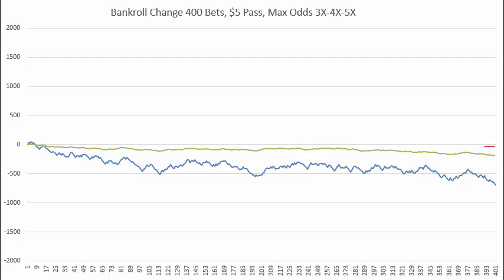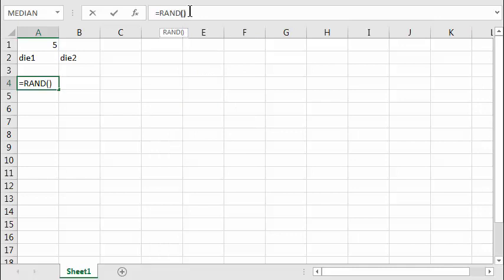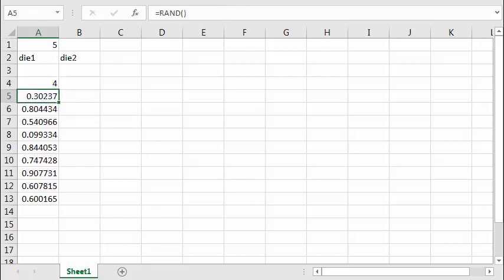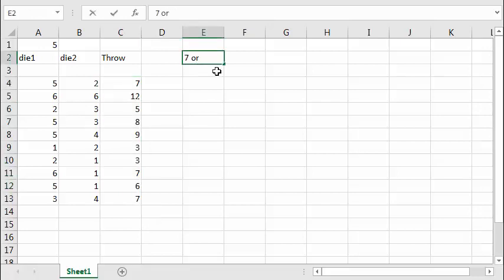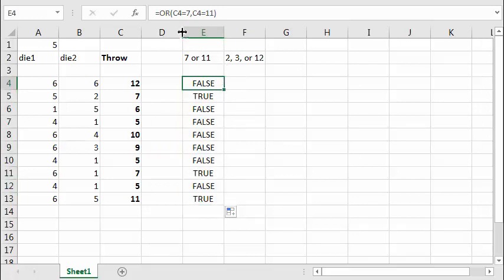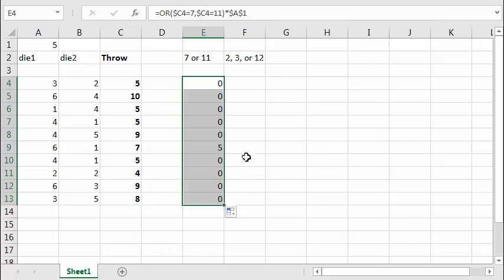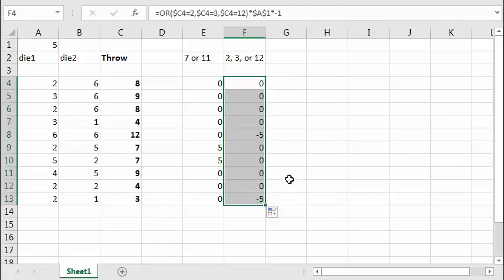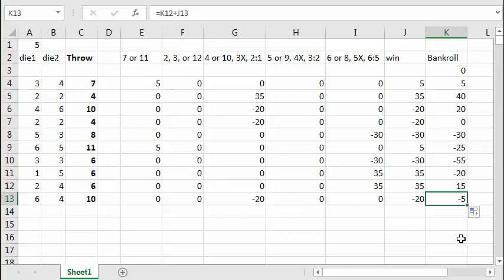Craps Pass Bet With Odds Strategy Simulation, Setup in Excel Spreadsheet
This Excel spreadsheet simulates a 400-bet session of the craps Pass bet taking maximum odds 3X-4X-5X, which is the best craps strategy. You can easily win or lose $500 or $1,000 betting the $5 minimum and taking $15-$20-$25 odds bets, as demonstrated in the simulation.

This is Part 2, which shows how create the spreadsheet, step by step. Part 1 is the demo:

Here are the equations to insert into row 4:

A4 (die1): =TRUNC(RAND()*6)+1
B4 (die2): =TRUNC(RAND()*6)+1
C4 (Throw): =A4+B4

E4 (7 or 11): =OR($C4=7, $C4=11)*$A$1
F4 (2, 3, or 12): =OR($C4=2, $C4=3, $C4=12)*$A$1*-1

G4 (4 or 10, 3X, 2:1): =OR($C4=4, $C4=10)*$A$1*IF(RAND()[less-than](1/3),7,-4)
H4 (5 or 9, 4X, 3:2):  =OR($C4=5, $C4=9)*$A$1*IF(RAND()[less-than](2/5),7,-5)
I4 (6 or 8, 5X, 6:5):  =OR($C4=6, $C4=8)*$A$1*IF(RAND()[less-than](5/11),7,-6)

YouTube won't let me put the "less-than" character in the description, so I show it as [less-than]. It is the left-pointing carat symbol, or left angle bracket.

J4 (win): =E4+F4+G4+H4+I4
K4 (Bankroll): =K3+J4

You can enter your actual starting bankroll in cell K3 instead of 0, for example, enter $500 if that is your actual bankroll. Then you can watch your bankroll grow and shrink, and maybe get wiped out.

Also, you can change the value in cell A1 to simulate a different starting bet. For example, enter 10 in that cell, and you see the results of betting $10 on Pass and $30-$40-$50 on the point.

If you have some kind of betting strategy based on previous results or streaks, you can simulate it by putting the logic in a new column in the spreadsheet. Then use that value as the starting bet for the next row instead of using cell $A$1.

If you want to simulate the Don't Pass bet and laying maximum odds on that bet, make the following changes to the equations:

E4 (7 or 11): =OR($C4=7, $C4=11)*$A$1*-1
F4 (2 or 3): =OR($C4=2, $C4=3)*$A$1

(Throwing 12 is a tie, resulting in zeros in all result columns)

G4 (4 or 10, 3X, 1:2): =OR($C4=4, $C4=10)*$A$1*IF(RAND()[less-than](1/3),-7,4)
H4 (5 or 9, 4X, 2:3):  =OR($C4=5, $C4=9)*$A$1*IF(RAND()[less-than](2/5),-7,5)
I4 (6 or 8, 5X, 5:6):  =OR($C4=6, $C4=8)*$A$1*IF(RAND()[less-than](5/11),-7,6)

In laying the odds on Don't Pass, the maximum bet is 6X with payoffs of 3X-4X-5X.

Part 3 shows you how to graph the results, with and without taking the odds bets: